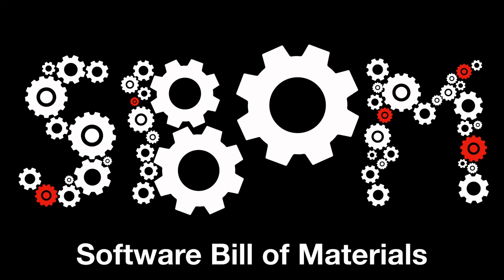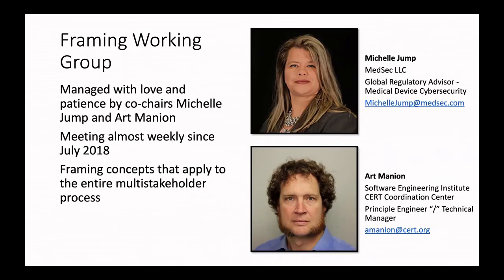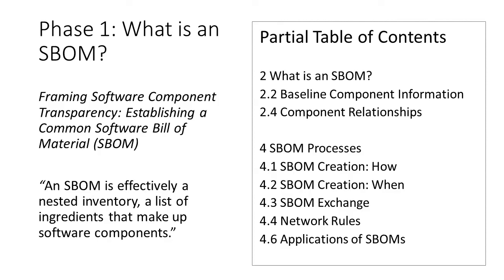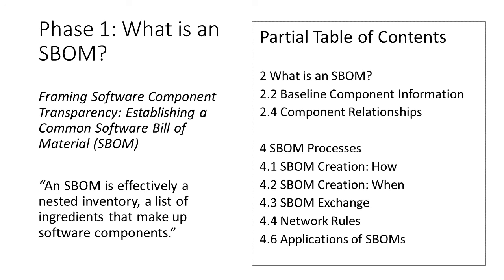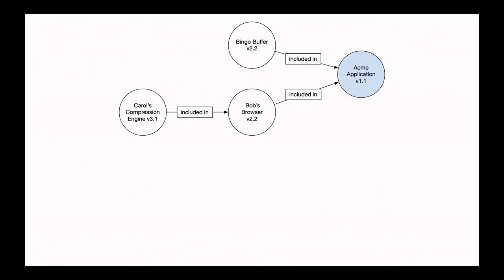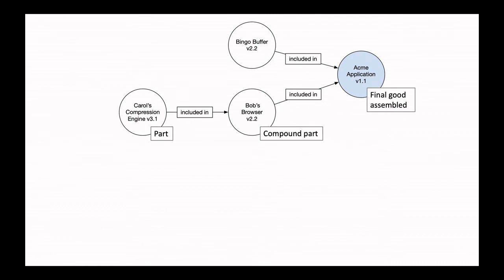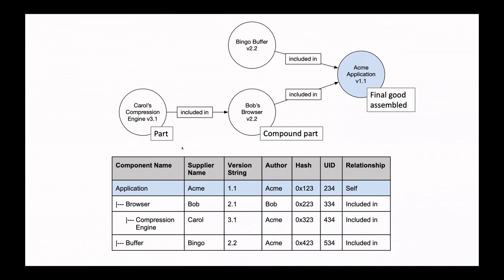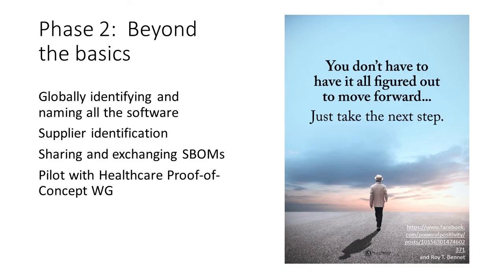SBOM Explainer: Introduction to Use Cases & State of Practice Working Group